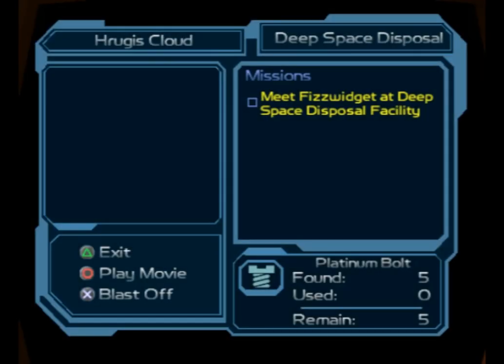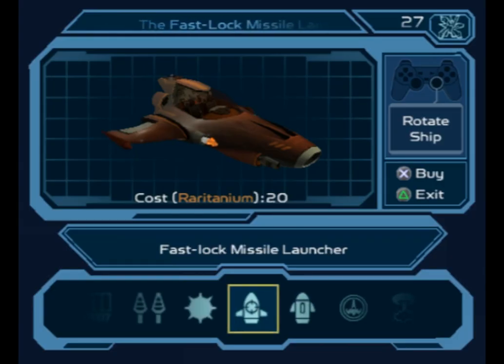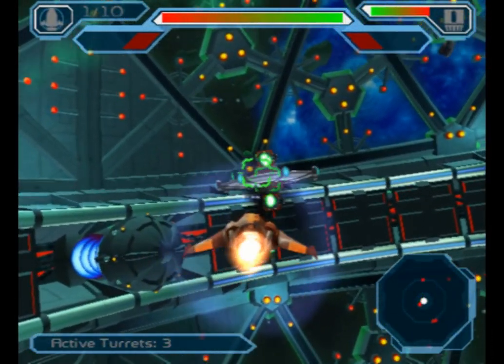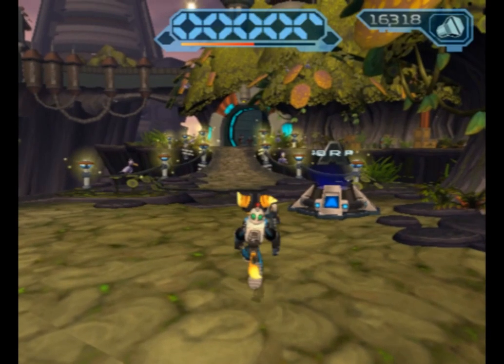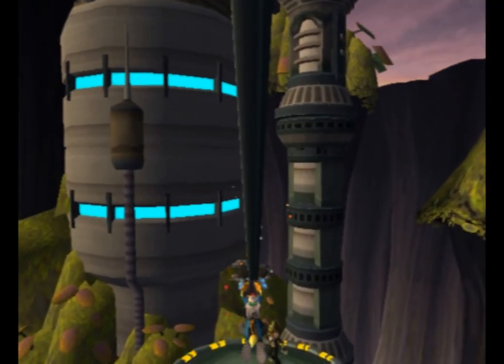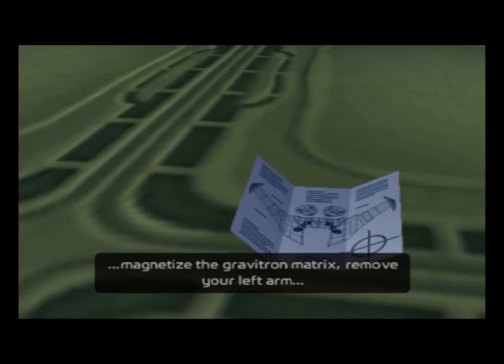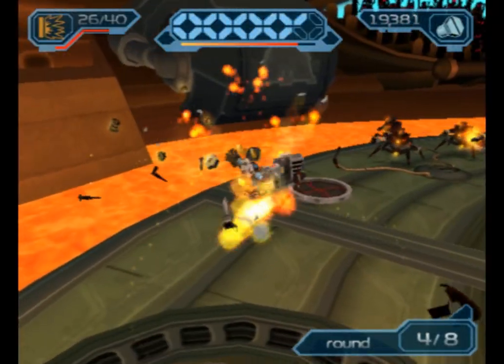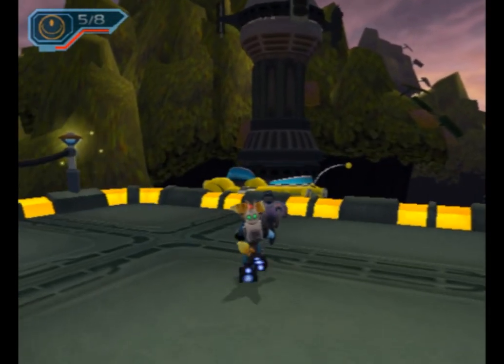Let's Play Ratchet and Clank 2 - Episode 11 - Hrugis and Joba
In our pursuit of Fitzwidget, @Speedball57  and @Leylite help me try to catch up to him. He has to be warned about the dangers of the Experiment!